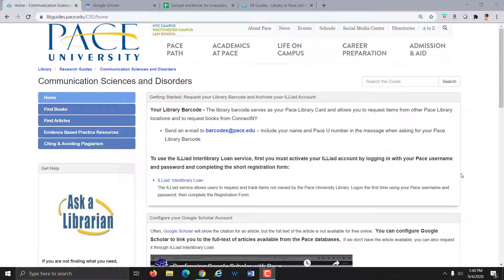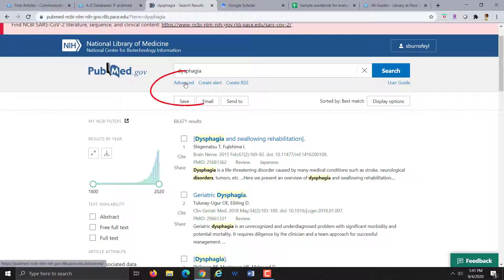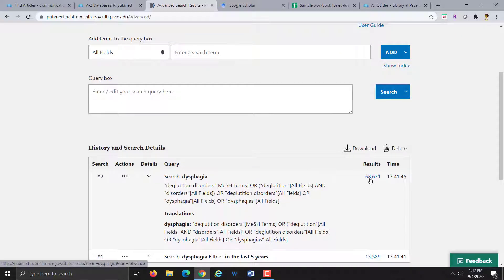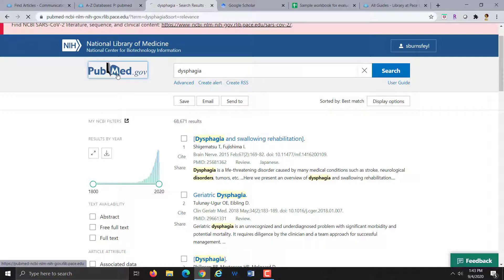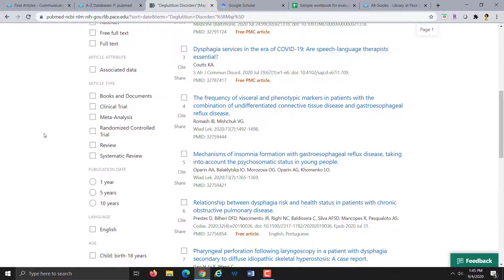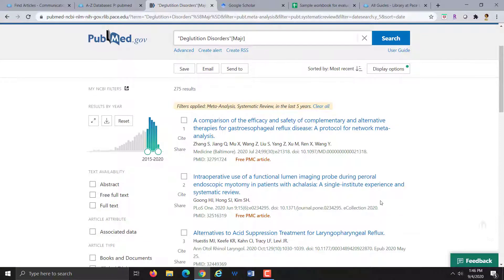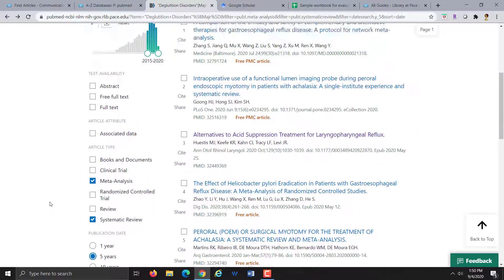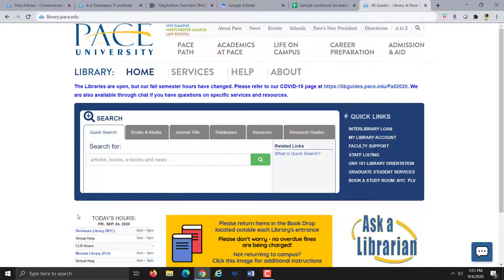CSD 658: Searching PubMed for Systematic Reviews or Meta-Analysis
We will direct your question to a librarian who can help you. We don't really monitor
the comments here and often can't answer questions in this environment.